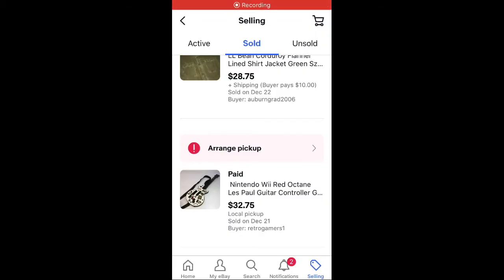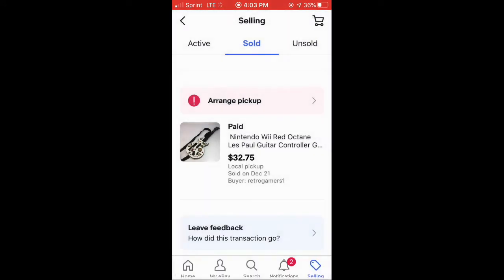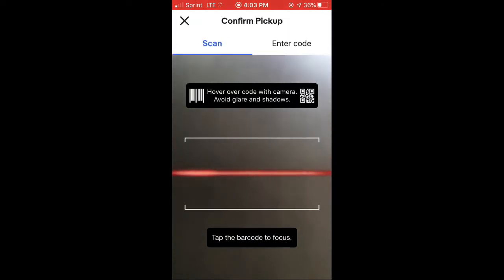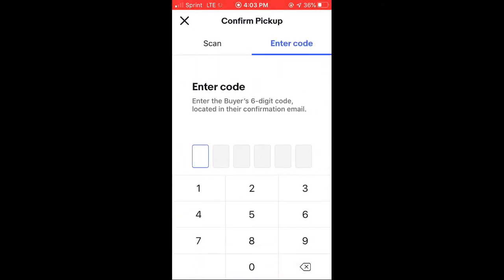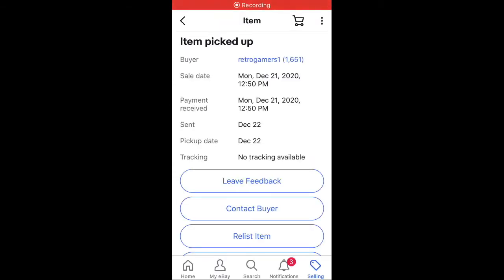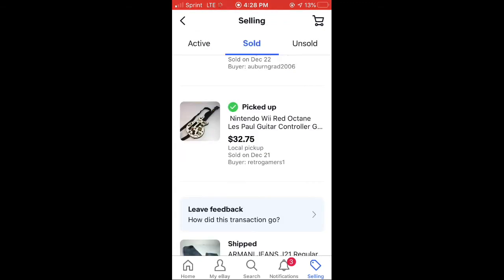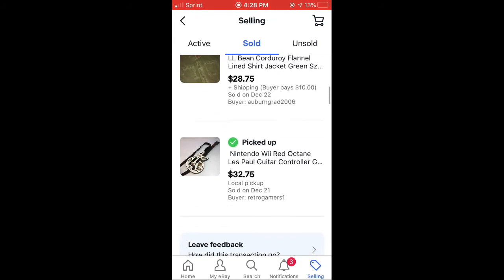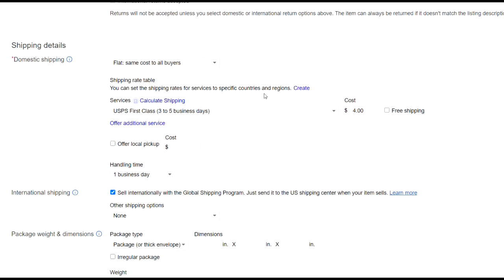How to do ebay Local Pick Up | Local ebay Sale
I sold and item on ebay and the buyer wanted to do "local pick-up". In this video I will show you how to set a listing for local pick up as well as the process of meeting and proving to ebay that the item was given to the buyer.

More vids.

9x12 poly mailers .
12x15.5 poly mailers...
19x24 poly mailers.
11x14 clear bags
w/suffocation warning.

3" Packing Tape.
3"Handheld packing tape gun ...
Rollo Thermal Printer.
Rollo Thermal Printer- wireless...

Scale I use... Smart weigh 110lb Corded readout..

For Book Scanning.

Opticon opn 2006 scanner...
eyoyo scanner.